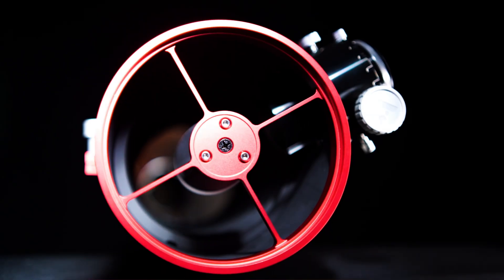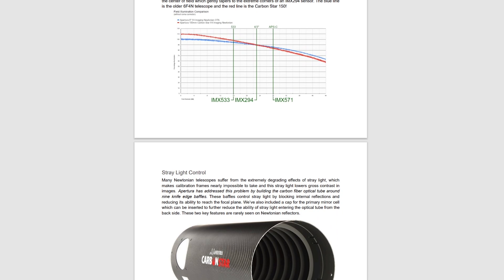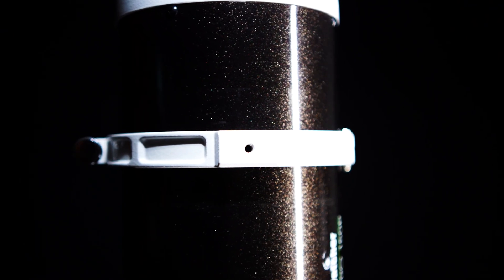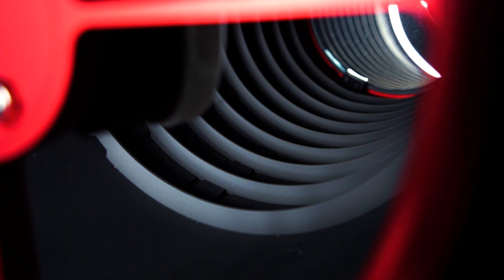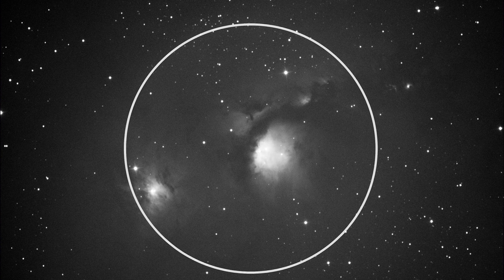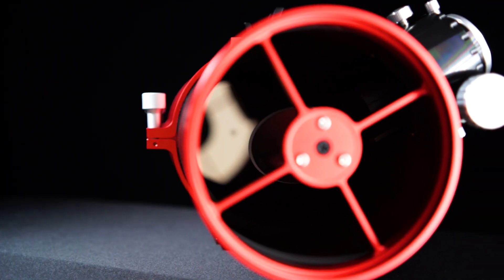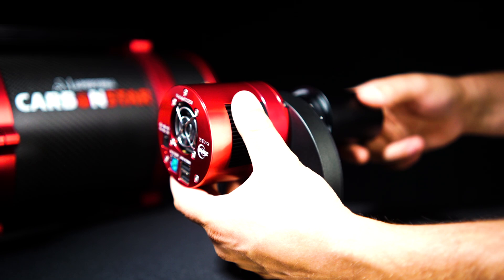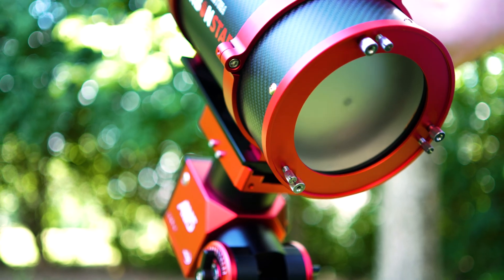Apertura Carbonstar 150 | Full Review | High Point Scientific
Maximize your imaging potential with this modern imaging Newtonian! When you're looking to maximize the signal getting to your camera, you need more aperture - and nothing quite provides value for aperture like a Newtonian.

However, with trends focusing on more complex (and expensive) reflectors and increasingly novel refractors, the excellent imaging Newtonian design has largely been left behind. With the CarbonStar 150 Apertura has launched the imaging Newtonian back into the conversation, with a host of upgrades to modernize this great optical design!

Looking to expand your astronomy knowledge even further? The Astronomy Hub is the place to learn everything from what’s in the sky this month, to what gear can help you capture the best celestial images.

00:00 Introduction
00:43 The Details & Improvements
05:51 Who Is This Telescope For?
06:43 Example Images